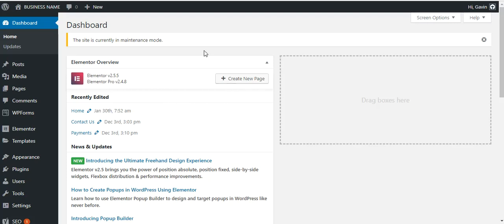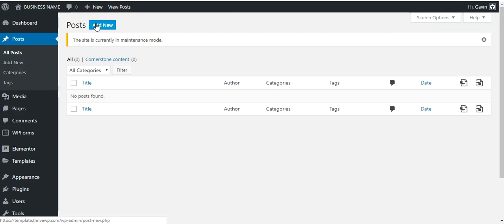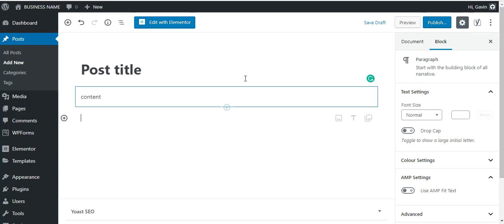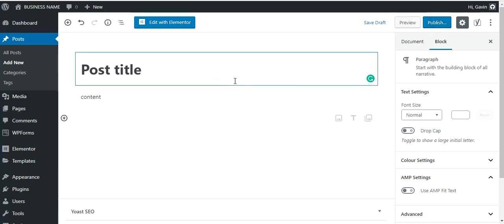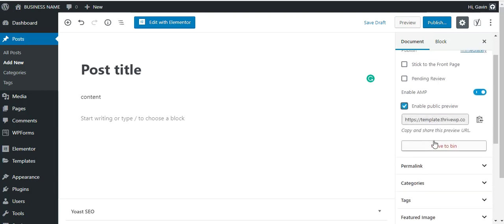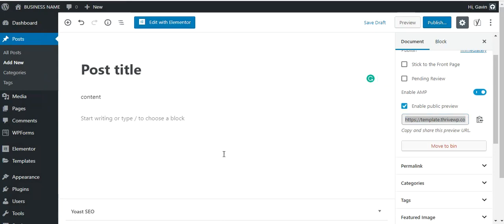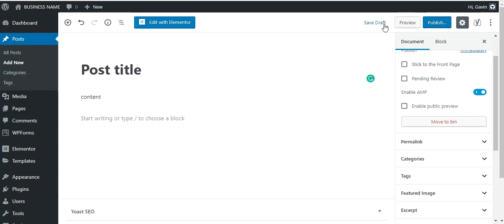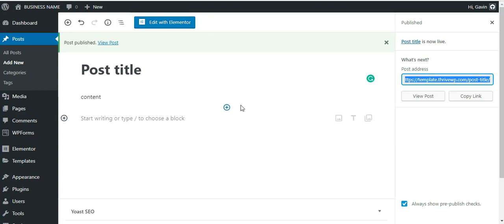Share a WordPress Draft Post: Easily share your draft posts with anyone. WordPress Maintenance Plans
learn how to share your draft posts in WordPress before publishing them.

Being able to share a draft post with friends or colleagues is a very handy feature but isn't always clear in WordPress how you can do this. Watch this video and I will help you share WordPress draft posts

👋 Do you have any questions, tips, or ideas about sharing draft posts? 👋